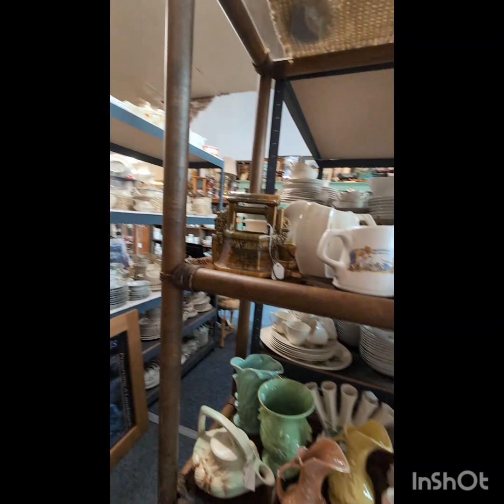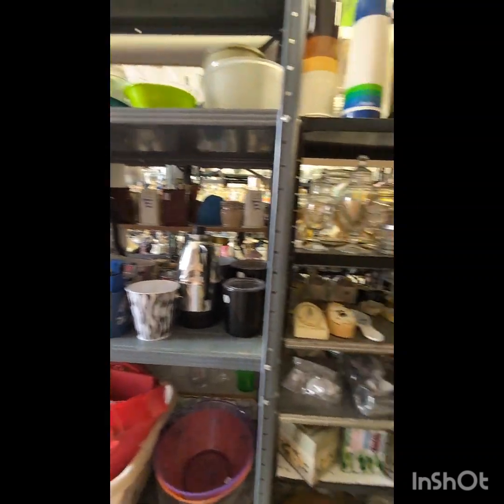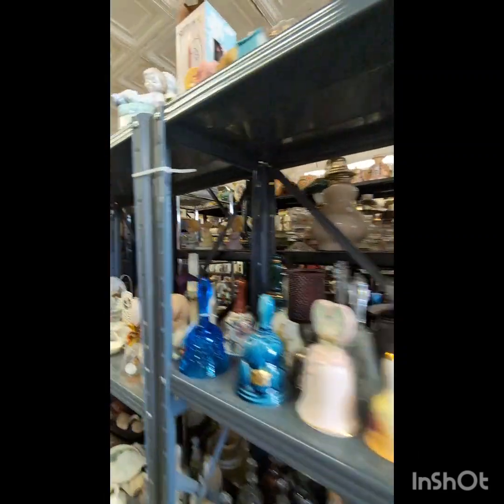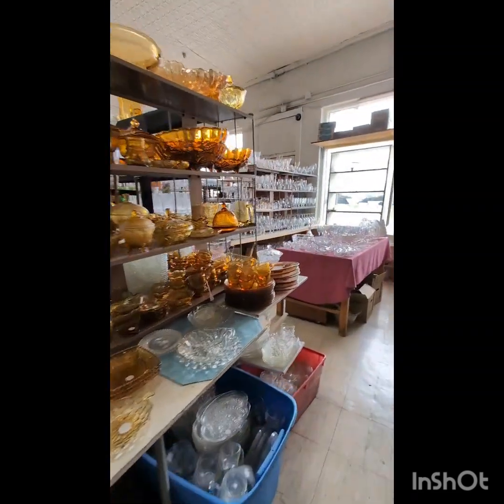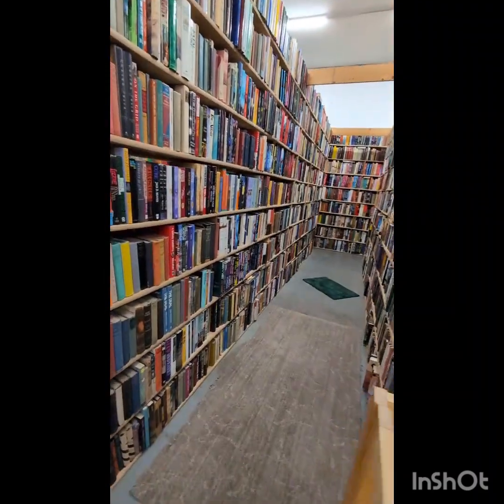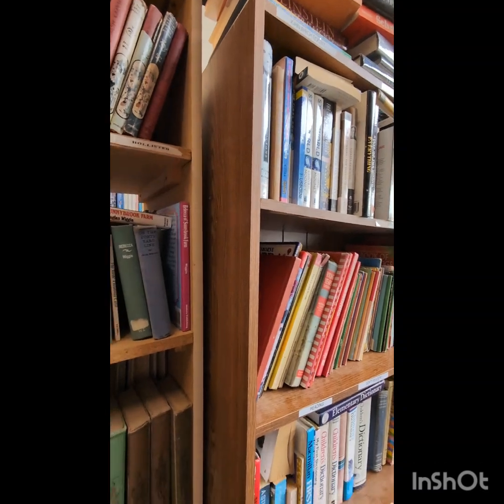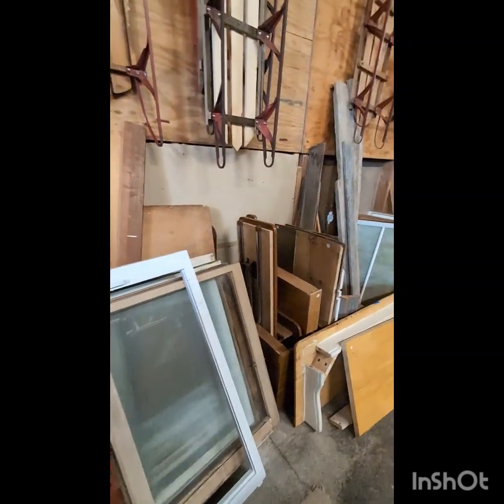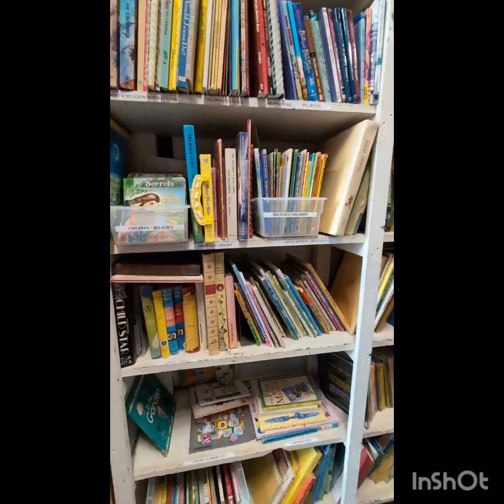Take a tour of an antique store, Tiede's Overton Ne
eBay store